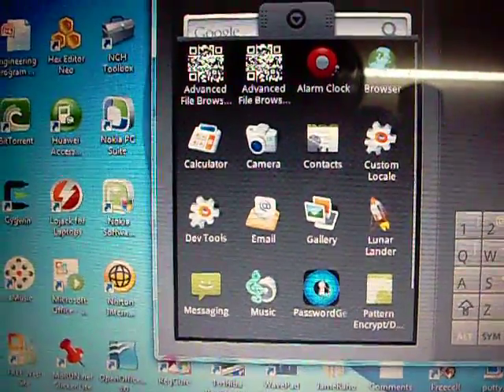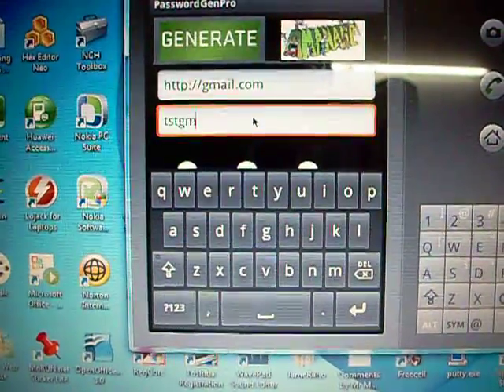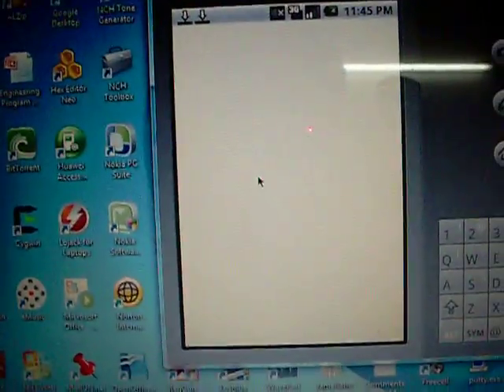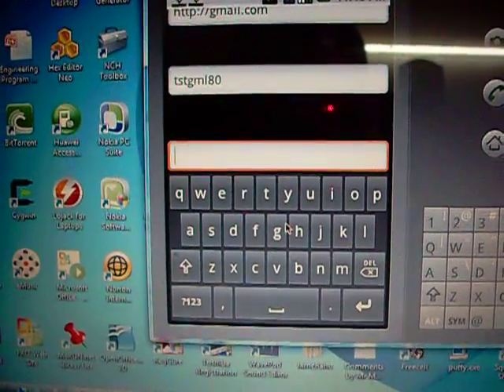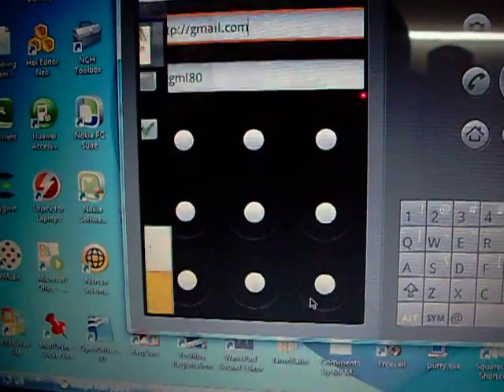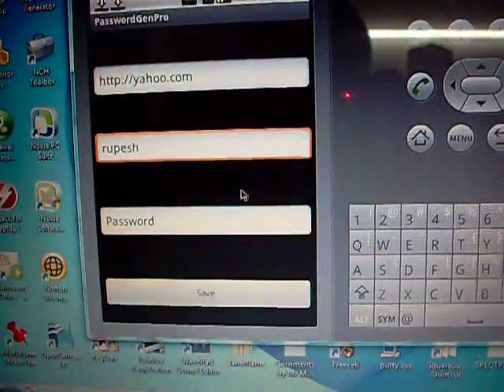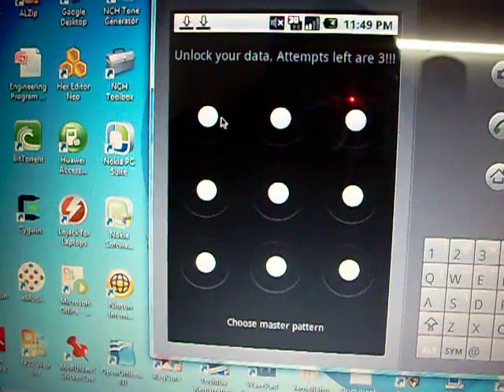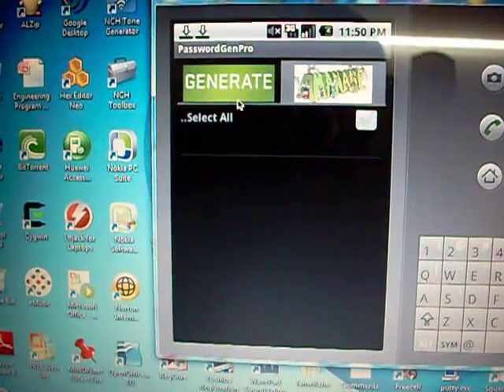promovideo 001.MOV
Promotion video for Password/GenPro